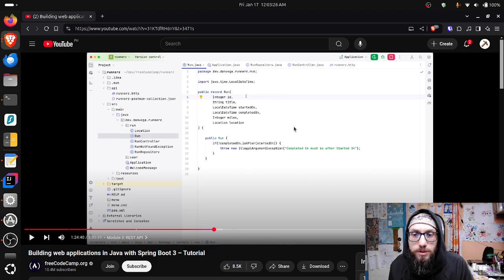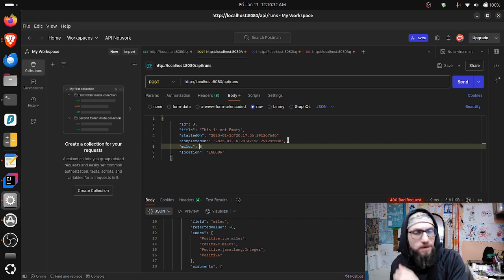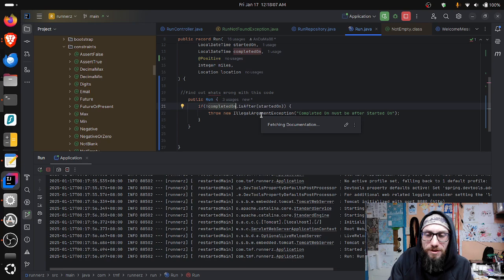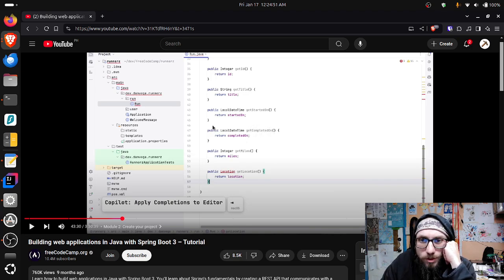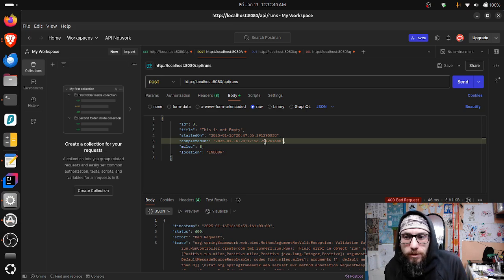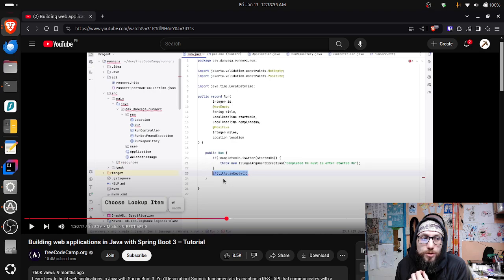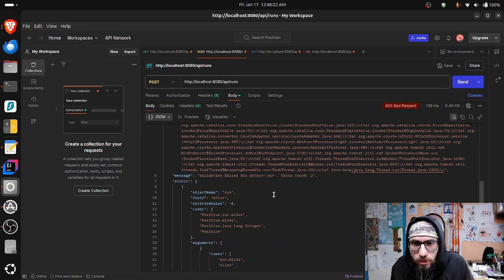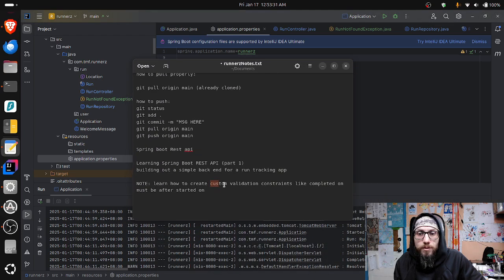Learning Spring Boot REST API (Part 3) - Basic CRUD operations complete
Weird thing about Java Record classes: they have default getter methods that go by the same name as the components (fields).  i.e. It is not called getFoo  --  ALSO they have no setters because the fields are private and final - the intention is that these are immutable